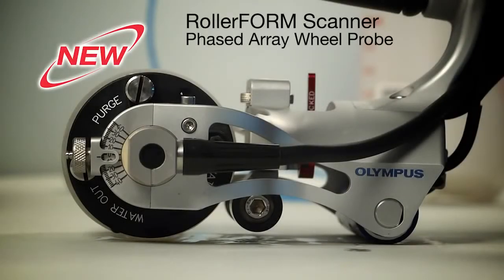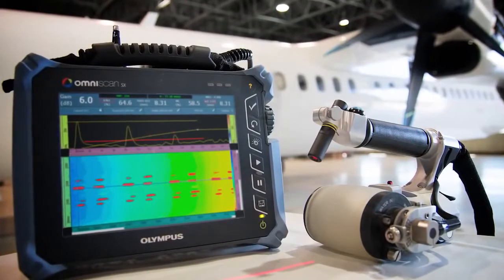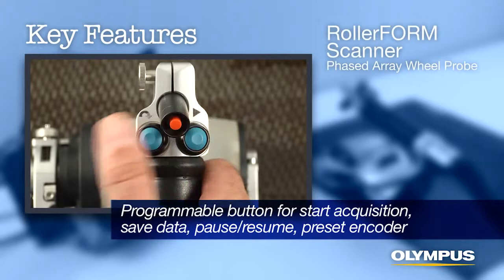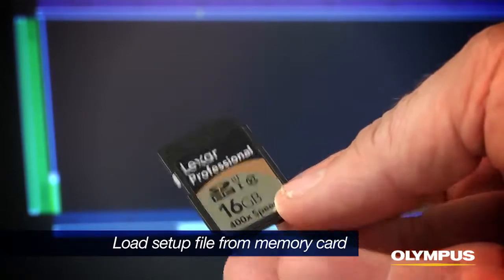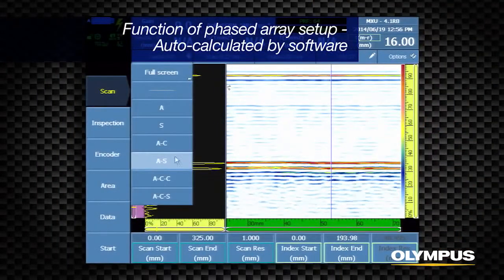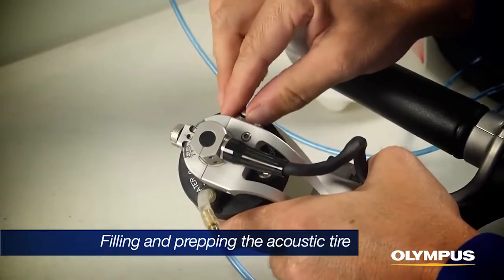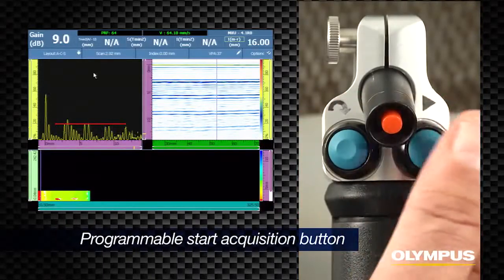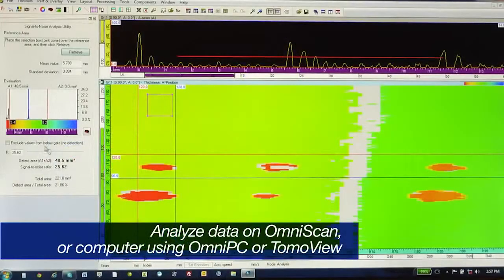Роликовый датчик на фазированных решетках Olympus RollerFORM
Роликовый датчик на фазированных решетках антеннах Olympus RollerFORM